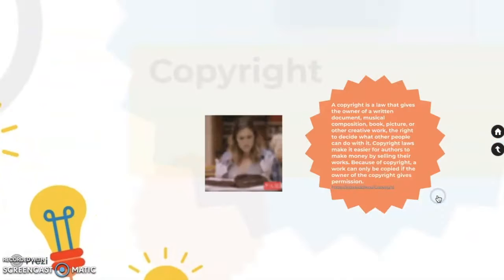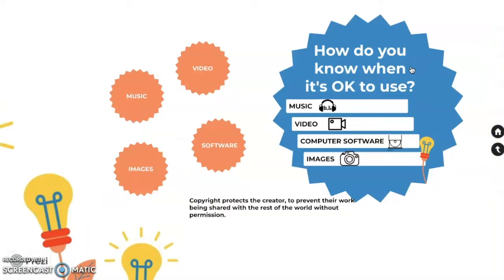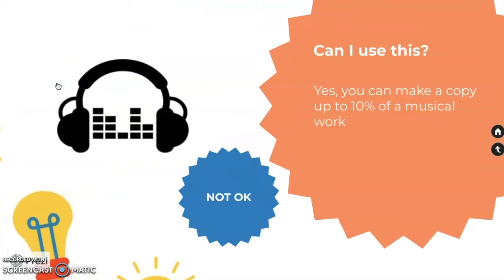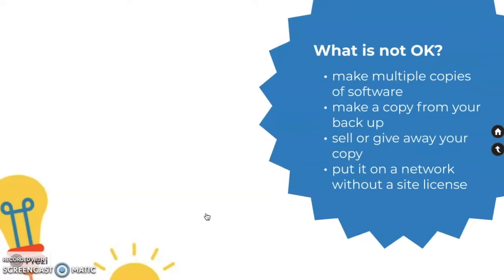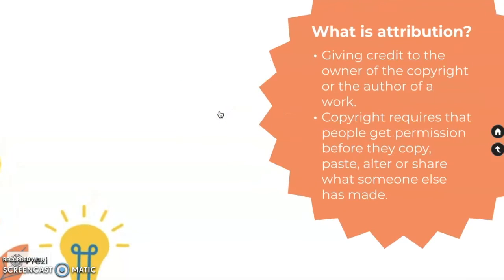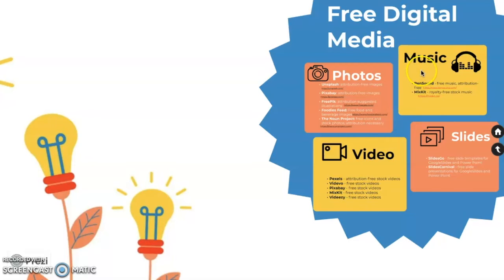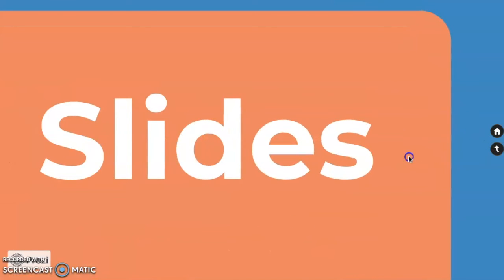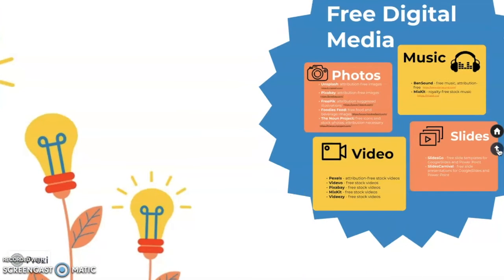Understanding Copyright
A basic introduction to copyright geared towards a 6th Grade class.